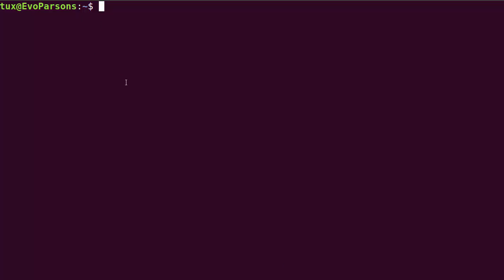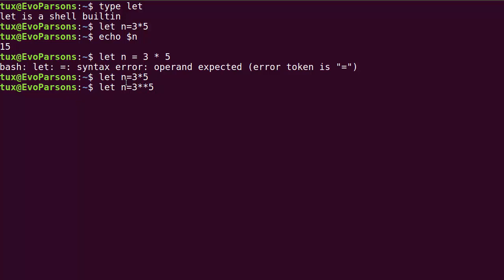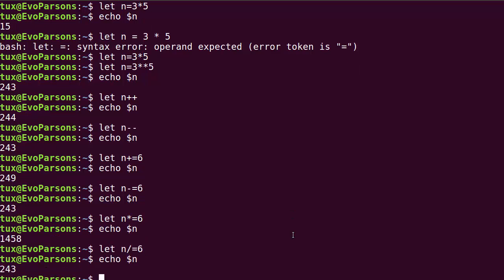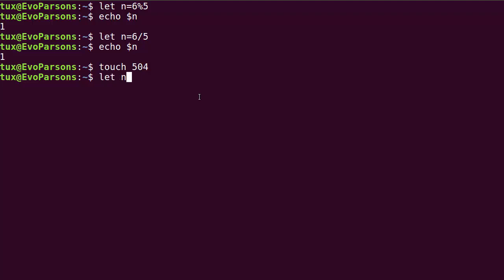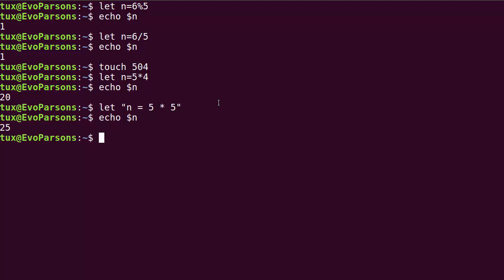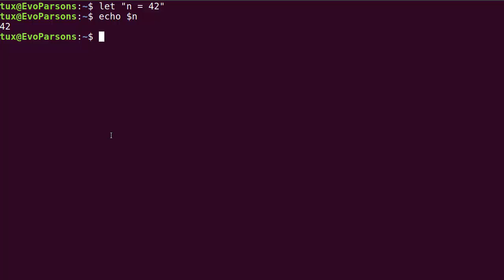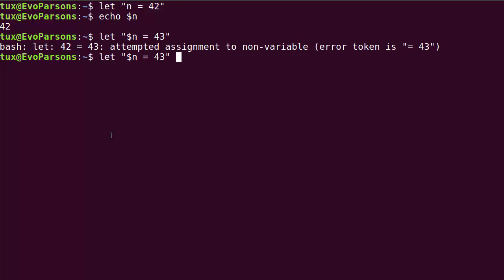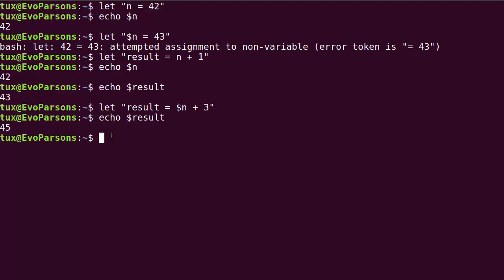M08T2.2 - Intro to Linux - Bash Arithmetics - Let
Module 08, Topic 2; "Bash Integer Arithmetic"